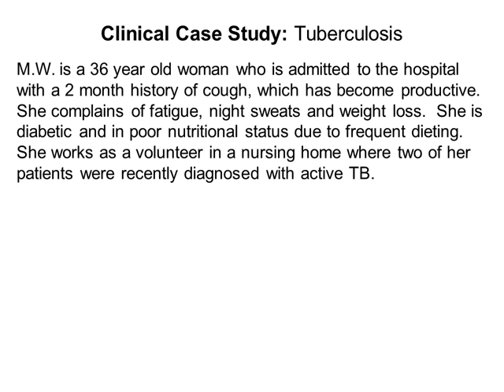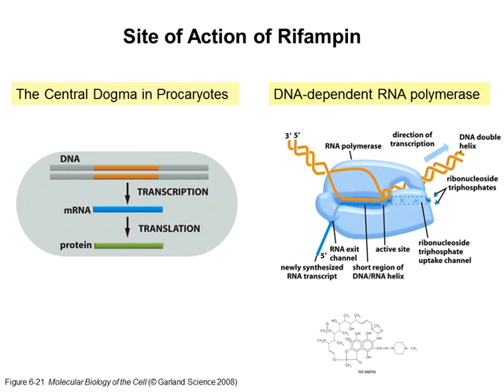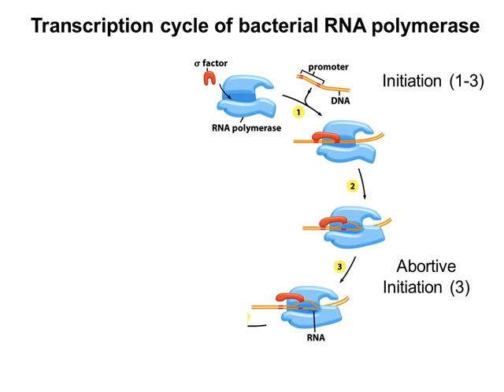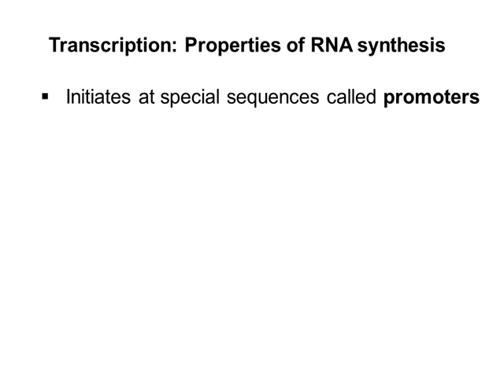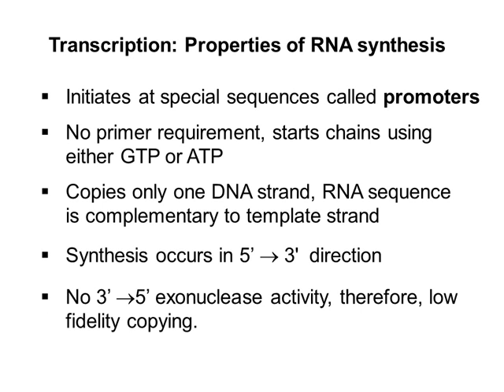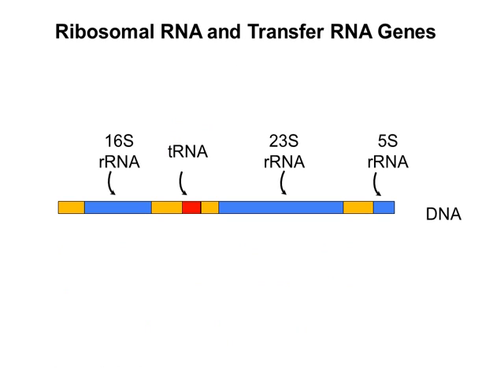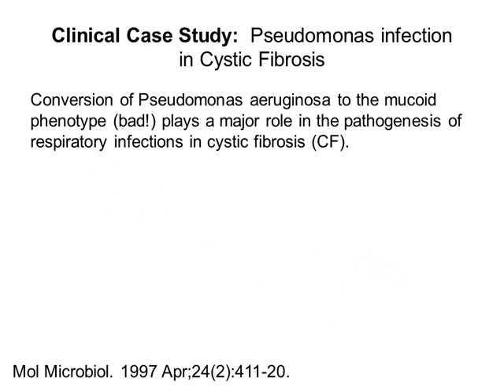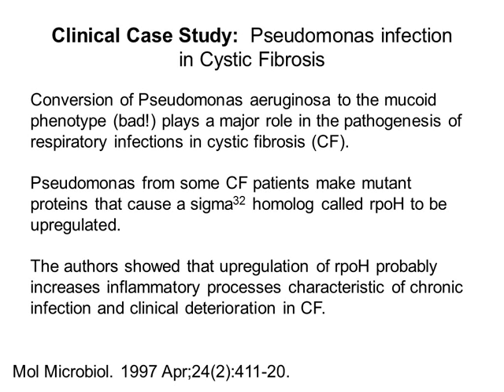Gerthoffer Prokaryotic Transcription